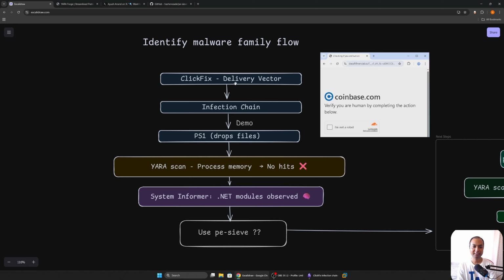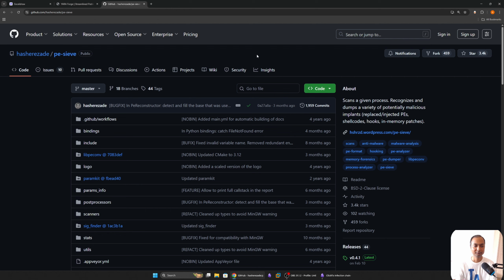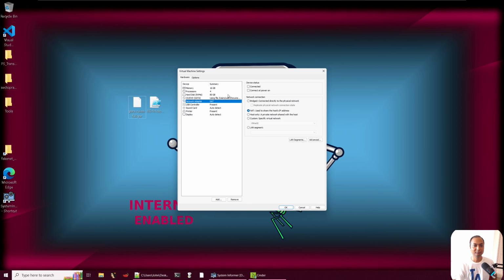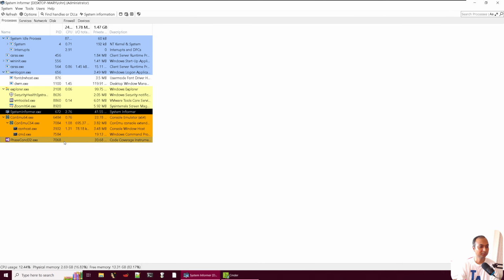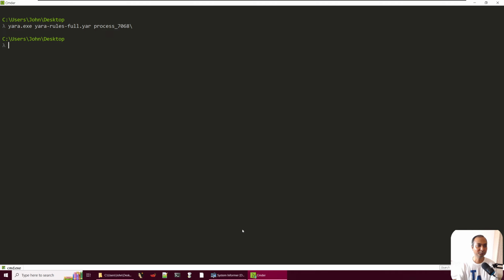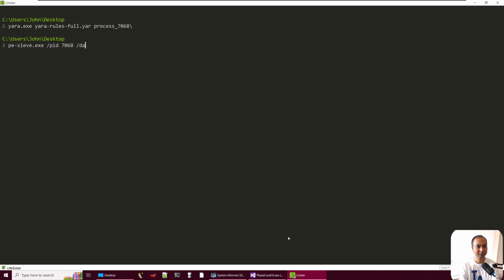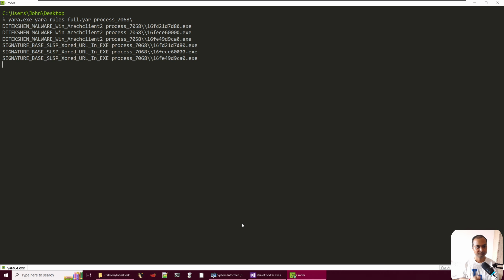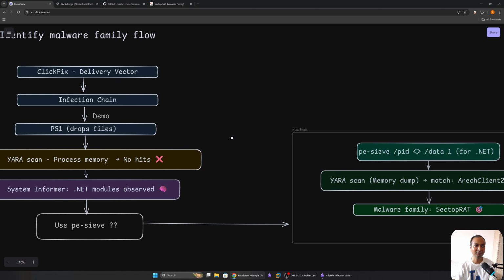How to Identify Malware Family in 10 Minutes (Offline)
Malware scan shows 0 YARA hits? Dump first, then scan.

This offline workflow uses PE-sieve (/data 1) + YARA Forge rules to ID the malware family—no sandbox, no VirusTotal.

00:00 Problem setup: live YARA shows 0 hits
00:11 Offline plan (no VT/sandbox)
01:24 Tools overview: pe-sieve + YARA Forge
02:03 Infection chain
03:50 Execute PS1 & watch processes
05:52 Dump with PE-sieve and scan with YARA
07:20 System Informer: .NET module hunting
08:30 Fix with PE-sieve option
09:35 Rescan dumps with YARA

What you’ll learn:
- Why live-process YARA can miss the family ID
- When to use /data 1 in pe-sieve
- How to scan dumped modules with YARA for reliable malware family identification
- Fast triage in FLARE VM with System Informer

Malware hash (PS1)
Download from MalwareBazaar
SHA-256:  ca409f6793464d10d985fb92a969660ddaff28f0da7739f0bf0bad28eebb28c7

CONNECT!